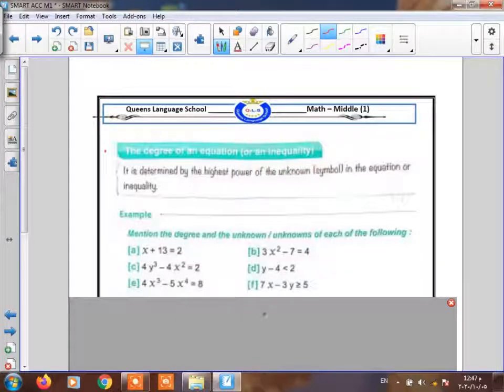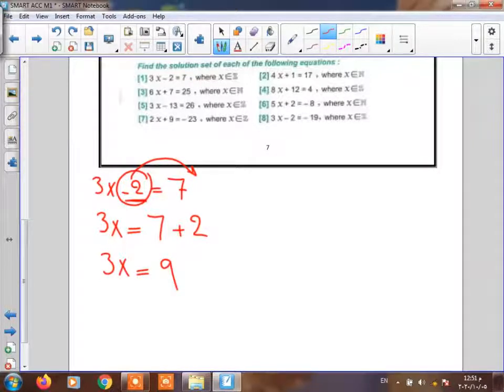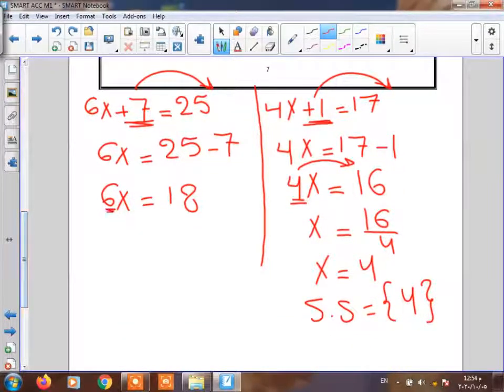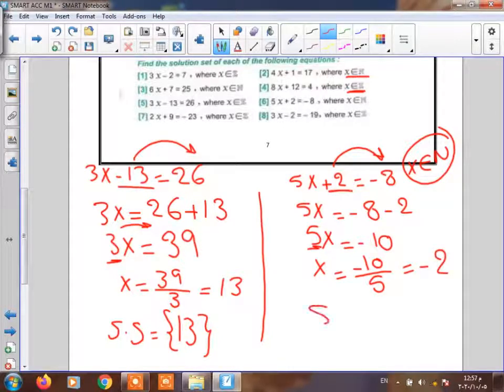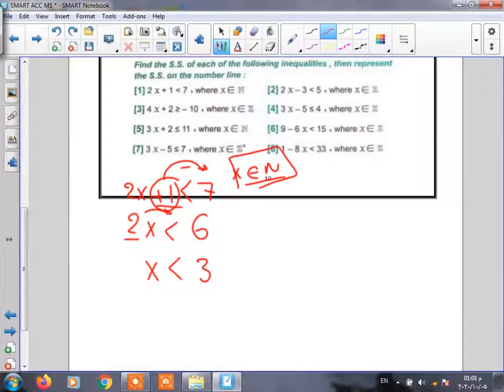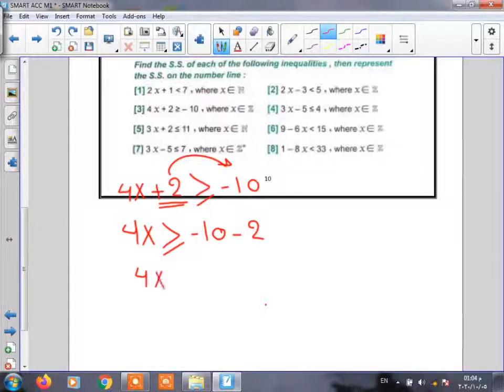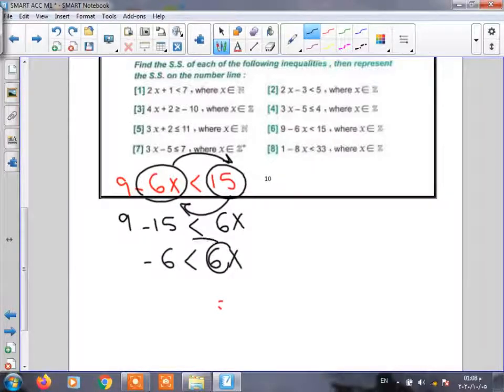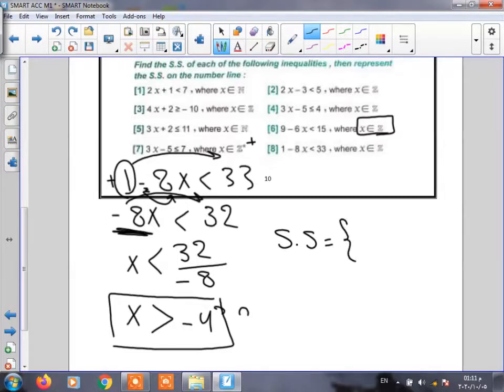mid 1 solving equation and inequality p2